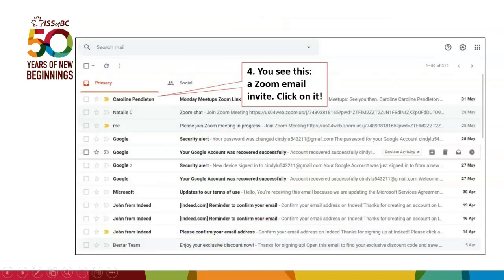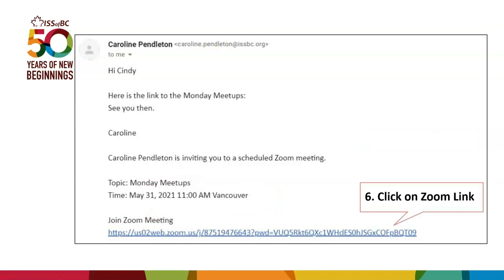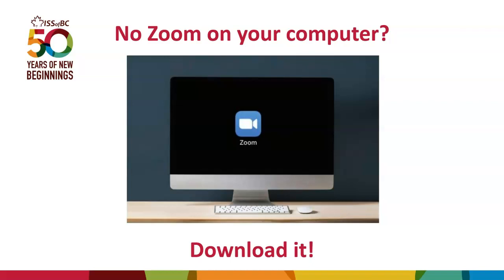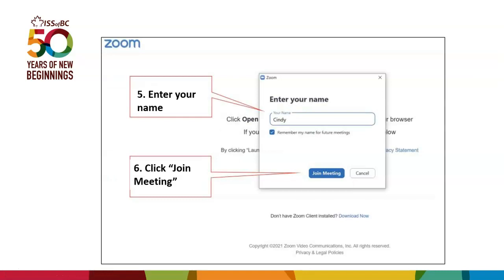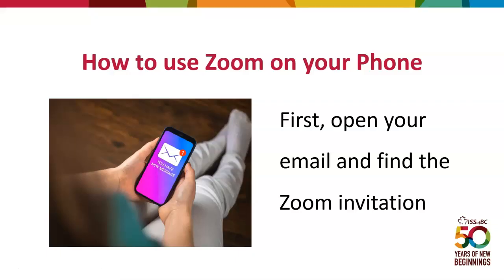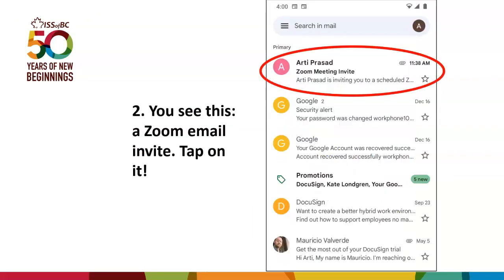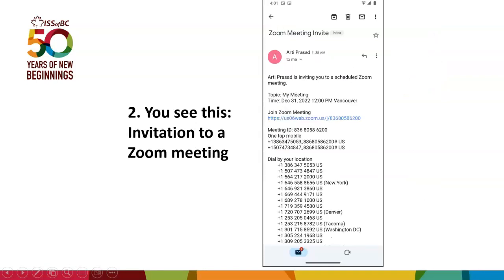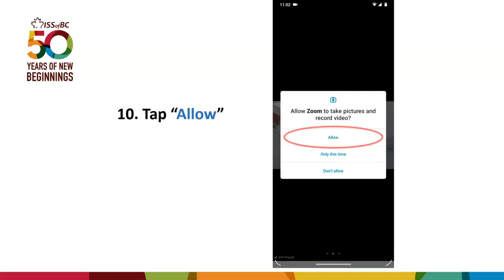How To Use Zoom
1. What is Zoom ? [at 0:07 mins]

2. How to use Zoom on the Computer [at 0:22 mins]
-join via an email link
-turn mic and video on/off
-leave the meeting

3. Download and Install Zoom app on your Computer and Join Meeting [at 3:42 mins]
-download and install app via a Zoom email link
-enter name and join meeting
-video preview-join with video
-wait for host
-join with computer audio
-leave meeting

4. How to use Zoom on your Phone   [at 7:08 mins]
-join from an email link when you already have the Zoom app on your phone
-mic and video on/ off

5. Download and Install Zoom app on your phone and Join Meeting [9 :02 mins]
-download and install via a Zoom email link
-join meeting from email link
-enter name
-allow Zoom to use video camera and mic